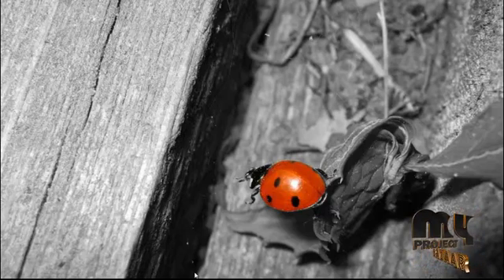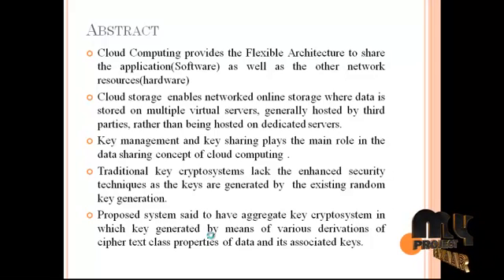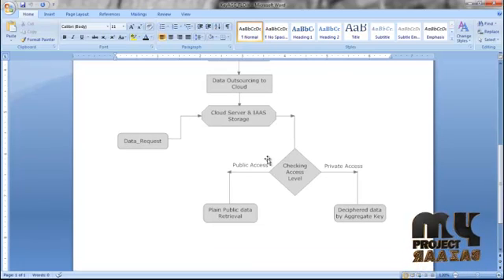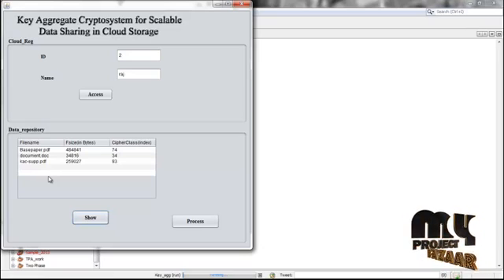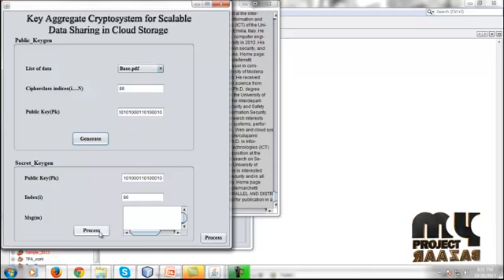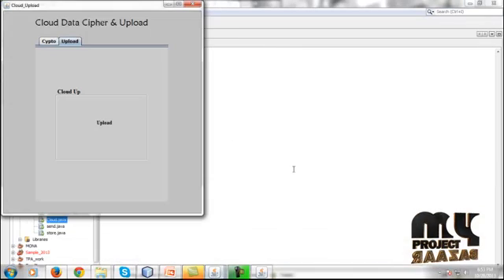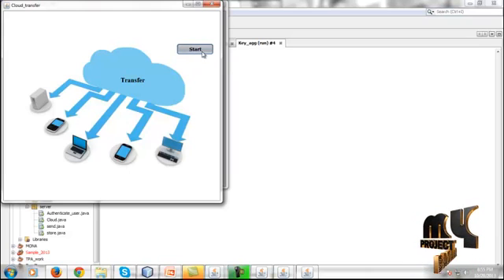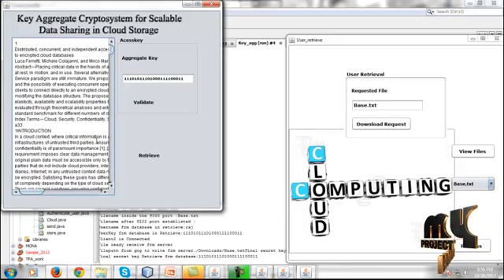Final Year Projects | Key-Aggregate Cryptosystem for Scalable Data Sharing in Cloud Storage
IEEE Projects 2013 | Key-Aggregate Cryptosystem for Scalable Data Sharing in Cloud Storage

Including Packages
* Complete Source Code
* Complete Documentation
* Complete Presentation Slides
* Flow Diagram
* Database File
* Screenshots
* Execution Procedure
* Readme File
* Addons
* Video Tutorials
* Supporting Softwares

Specialization
* 24/7 Support
* Ticketing System
* Voice Conference
* Video On Demand *
* Remote Connectivity *
* Code Customization **
* Document Customization **